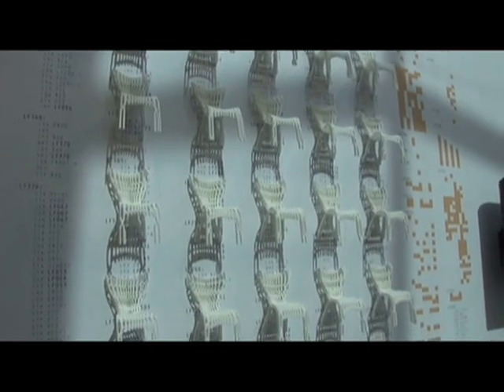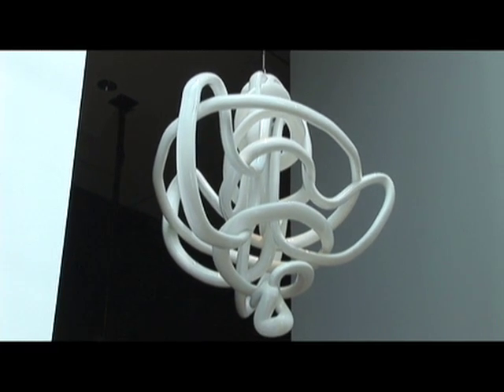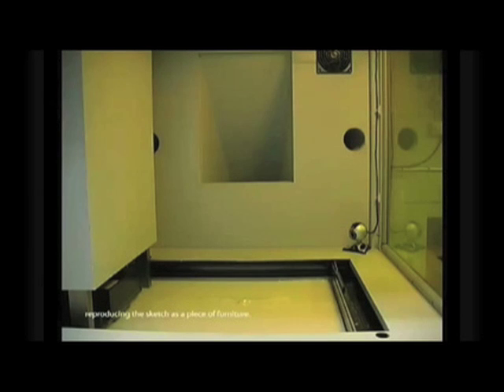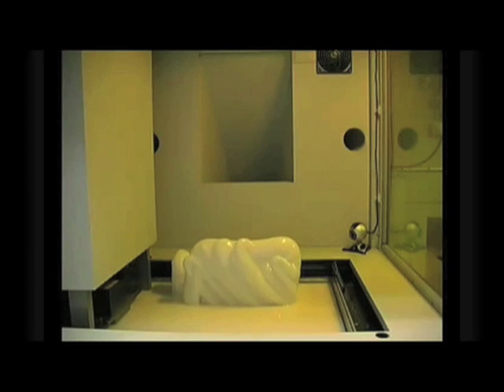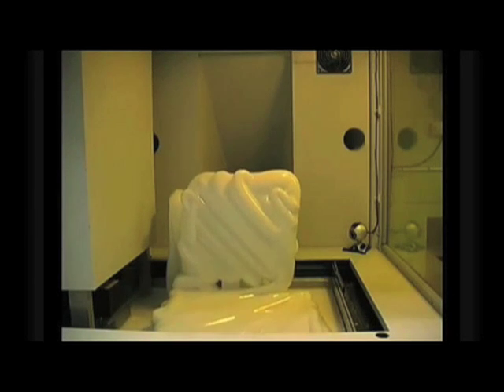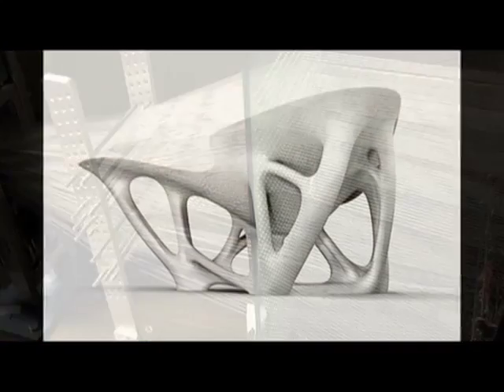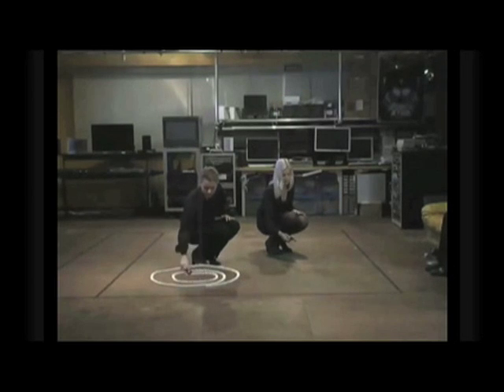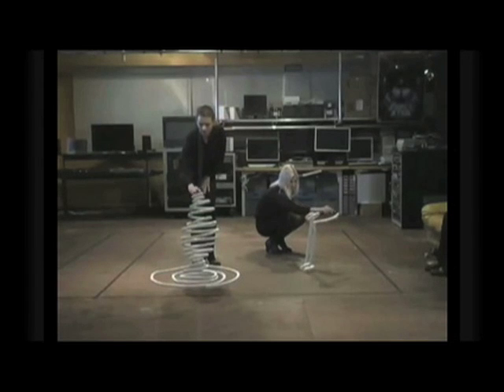MoMA: Design and the Elastic Mind: 3-D Printing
Curator Paola Antonelli introduces the exhibition Design and the Elastic Mind and explains some of the major themes explored in the exhibition.